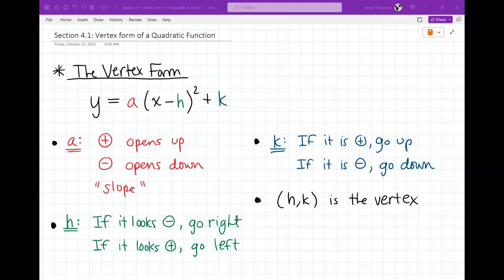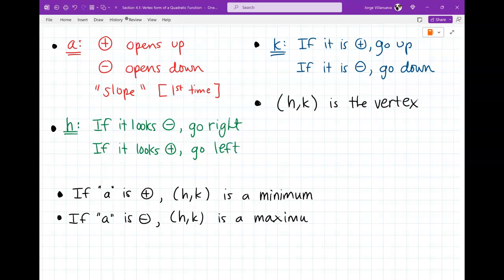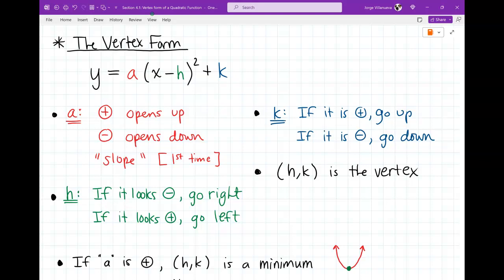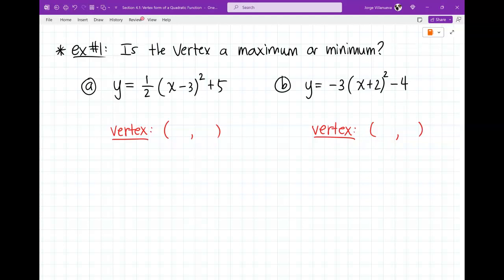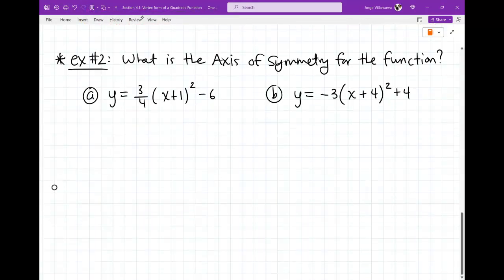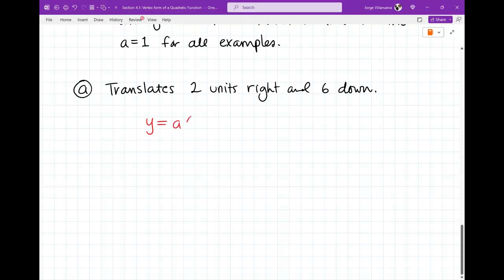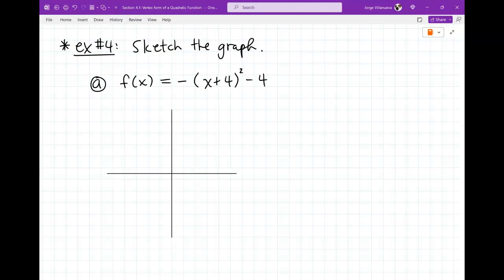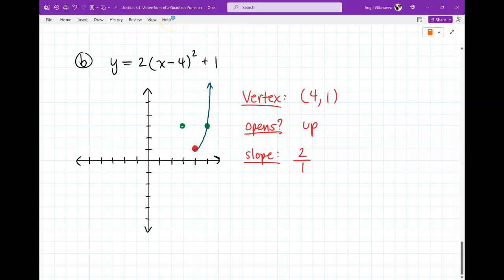Section 4.1: The Vertex Form of a Quadratic Function